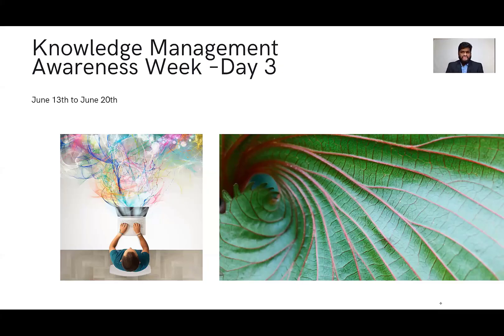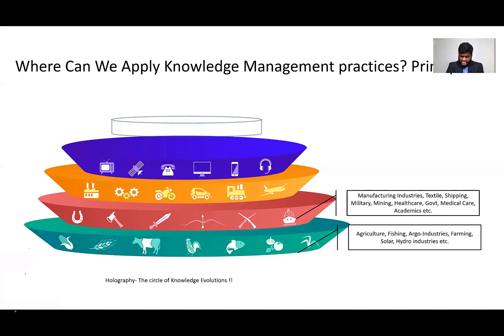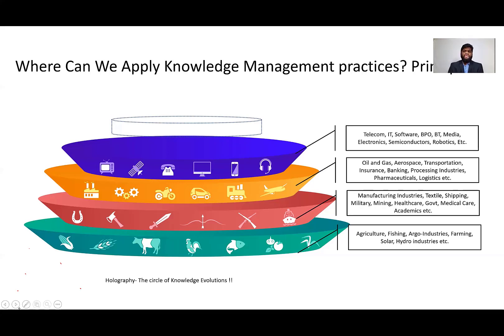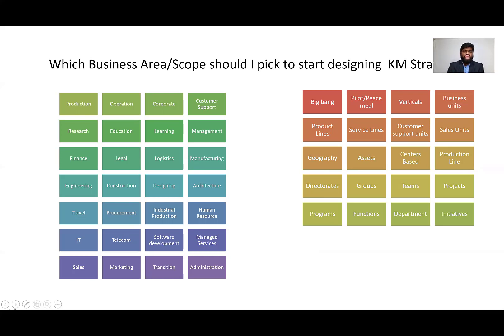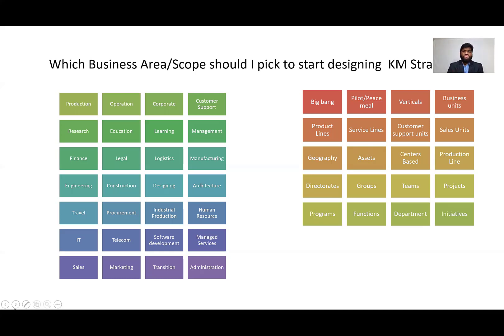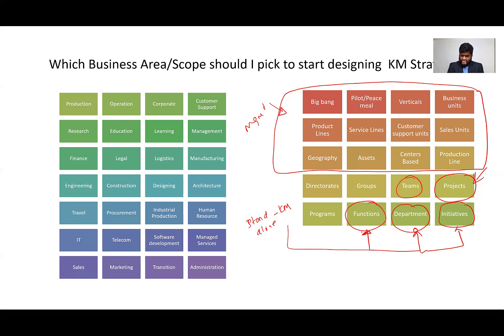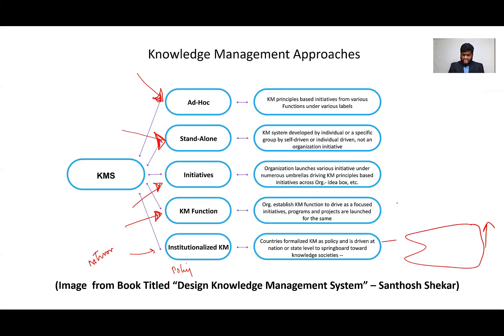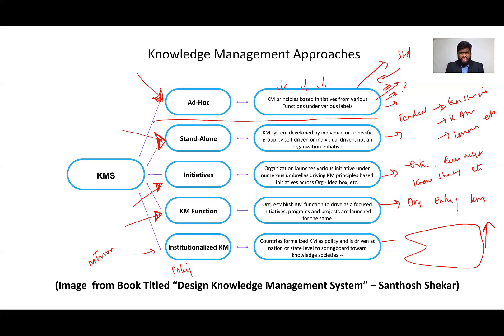KM awareness Week - Day 3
In this Video, Santhosh Shekar talks about  how KM is applicable to any industry, any Role, any job !

"Start Managing your knowledge and your teams knowledge"